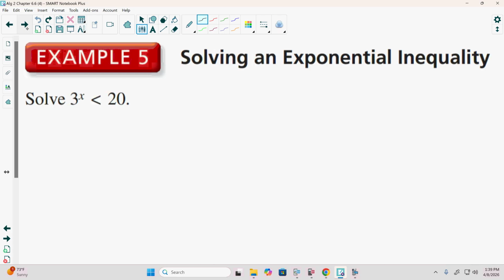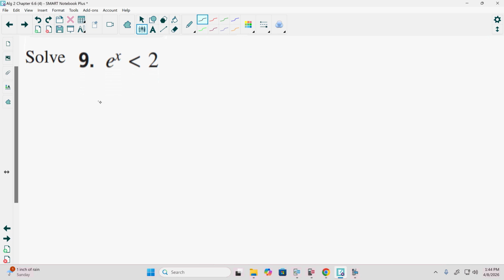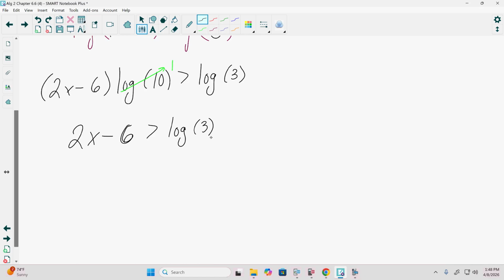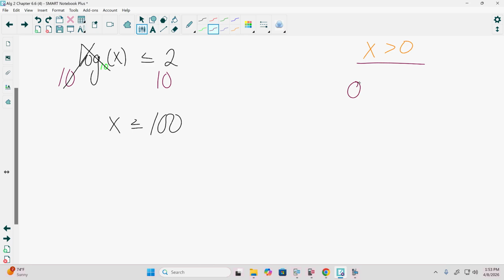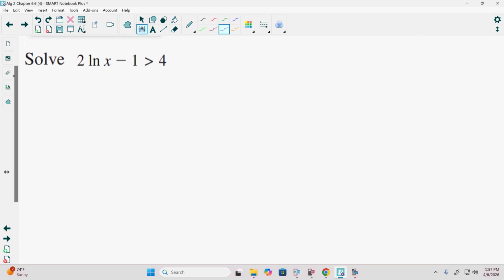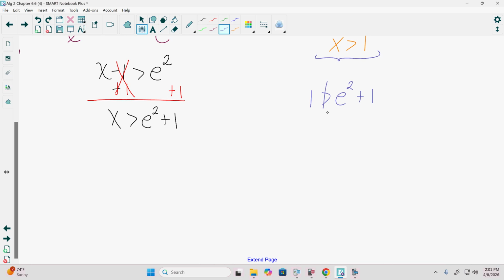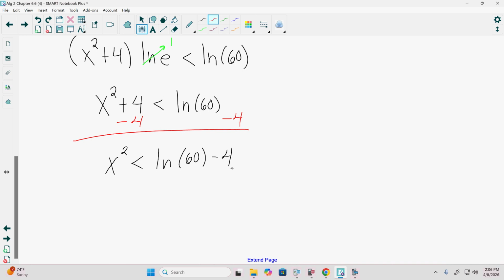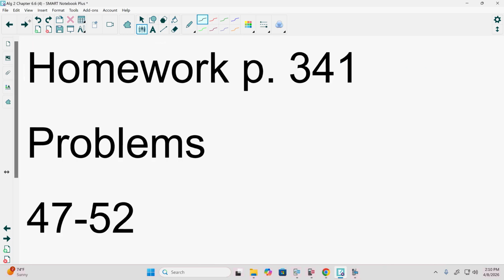Algebra 2 Chapter 6.6 (4)